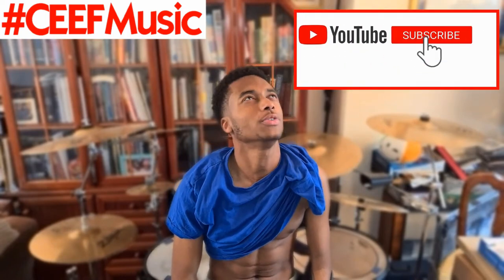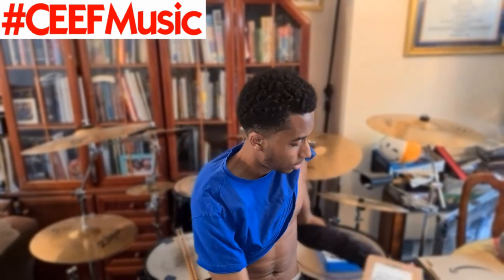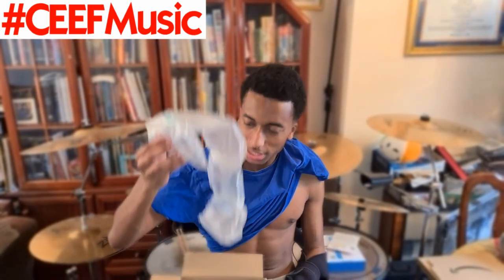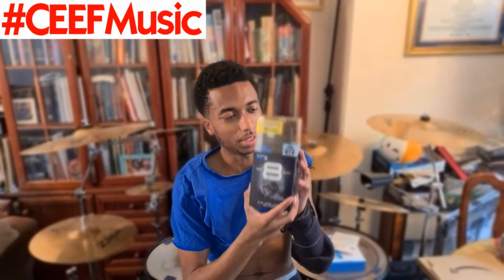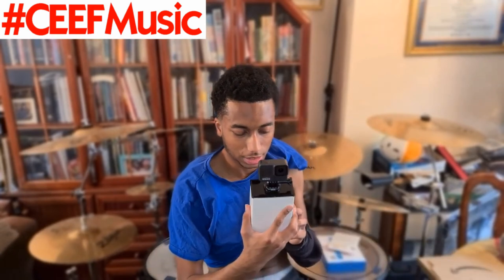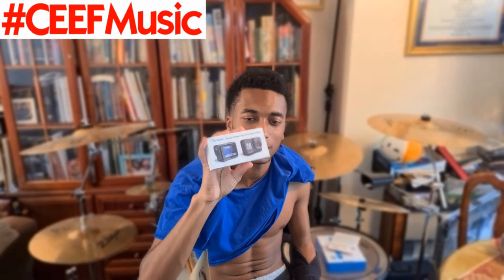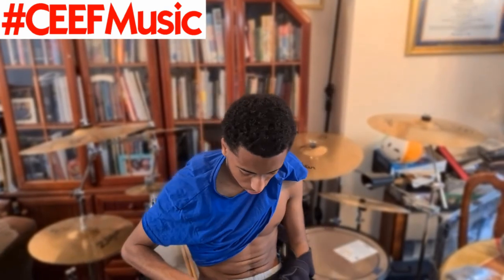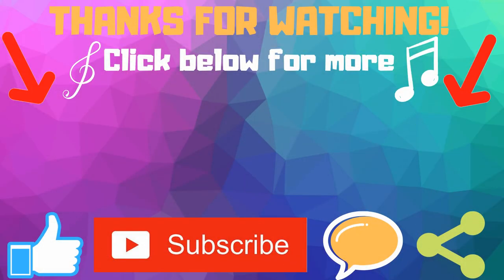Unboxing GoPro Hero 8 Black & Accessories/Chest Strap/Screen Protectors/Silicone Cases | Action Cam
So, my GoPro finally came. Can anyone guess how I will be incorporating this angle into videos???

Here are the all links to everything I unboxed.

Screen Protectors:

Memory Card:

Chest Strap:

PUT ON HEADPHONES/EARPHONES FOR THE BEST POSSIBLE LISTENING EXPERIENCE!!!

Dm me with any video suggestions or recommendations.
If you really want me to play something or believe I would be interested in doing some sort of Music- related video.
Please include your First Name with the Initial of your Surname/Last Name along with the phrase "I believe this would be great for your Channel.
E.G.
Carlon F.
I believe this would be great for your Channel
LINK TO YOUTUBE VIDEO
I will then get in touch with you, review what you have suggested/requested- make a decision and if I choose to do a video on whatever you suggest- you can also expect a Shoutout from me.

My Gear
DRUM KIT/SET
Stagg Rocket Music (in Black)
Snare- 14" x 5.5"
Bass/Kick Drum- 22" x 16"
Hi-Tom- 12" x 9"
Mid-Tom- 13" x 10"
Floor Tom- 16" x 16"

(I HAVE A "Rocket Music" VERSION OF THIS KIT LINKED ABOVE)

CYMBALS
Zildjian S Cymbal Pack

Meinl HCS 8" Splash Cymbal

HARDWARE
Cymbal Arm and Clamp

Tiger Boom Stand

Dixon Hi-Hat Stand

(I DO NOT KNOW THE MODEL NO. OF THE STAND I OWN BUT THIS IS THE CLOSEST IN TERMS OF LOOKS TO WHAT I ACTUALLY PLAY)

HEADS/SKINS
Batter
Remo Clear Pinstripe Rock Pro Pack Drum Heads + FREE 14" Coated Amb.

Resonant
Remo Clear Emperor Rock Pro Pack Drum Heads + FREE 14" Coated Amb.

STICKS
Vic Firth 7A Nylon Tip